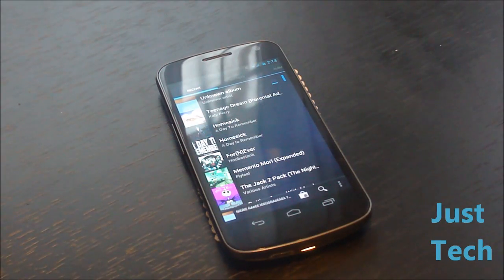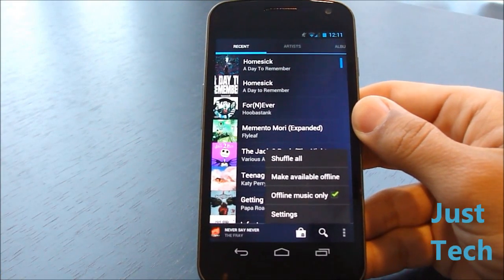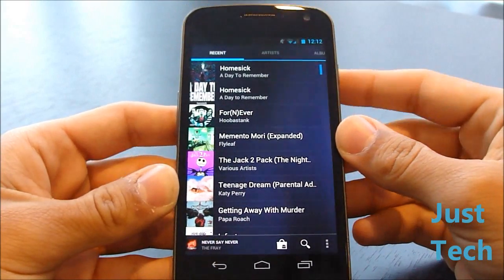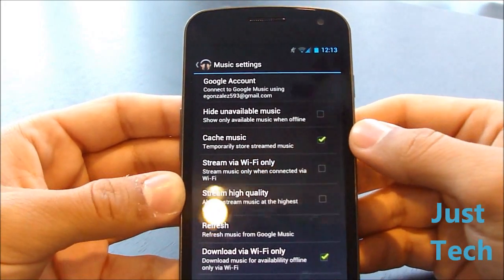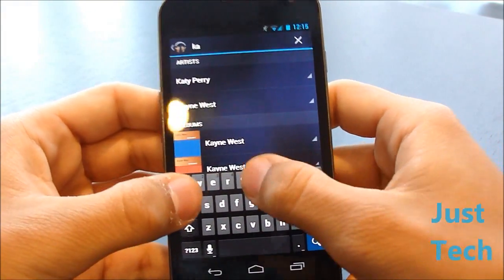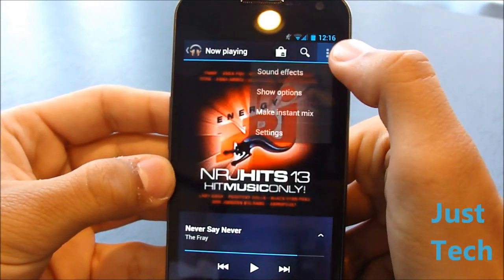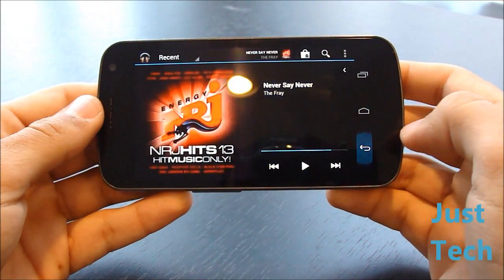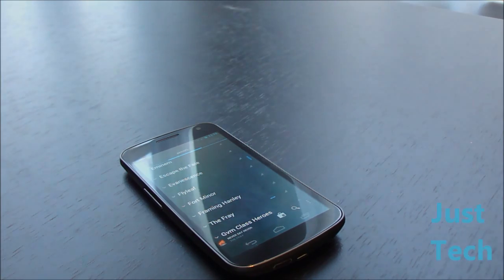Android App Review - Music by Google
Hey guys, today we have yet another Android App Review! Today we will be taking a look an an application call Music by Google. It's Google's own music playing app with tons of neat features like cloud storage and streaming!